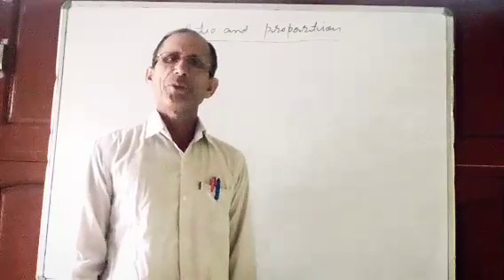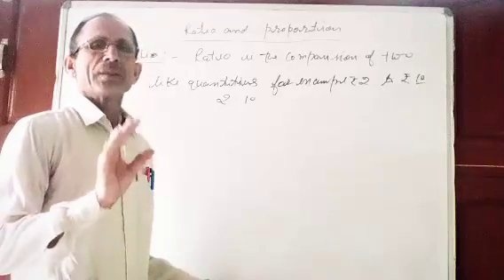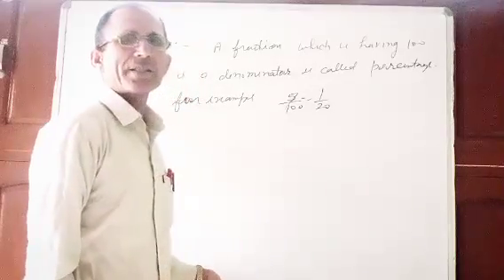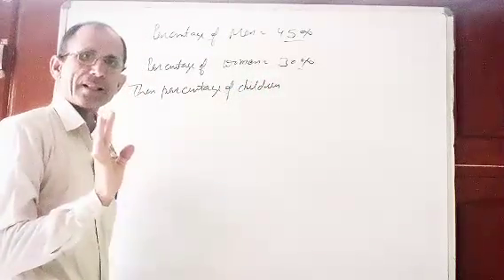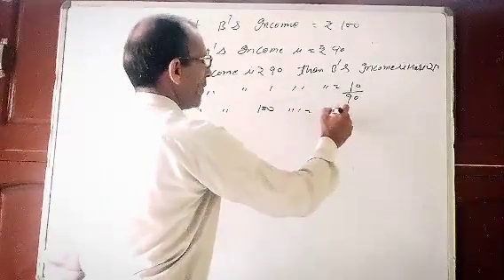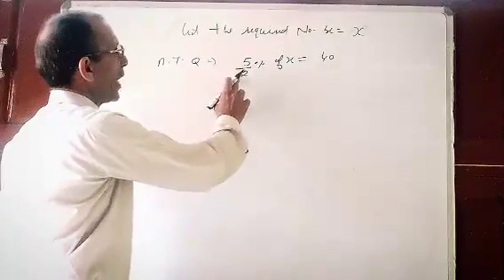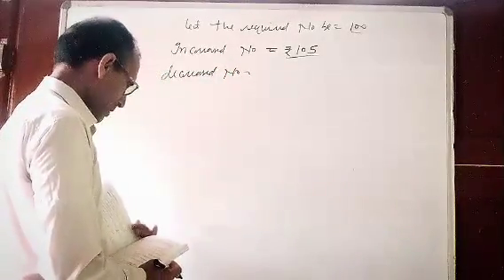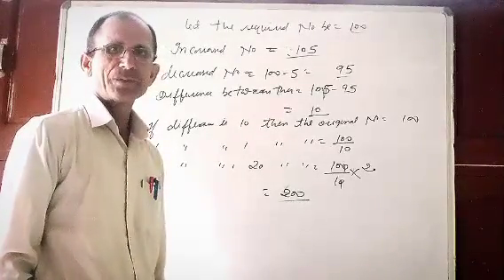Class 8||ratio and proportion